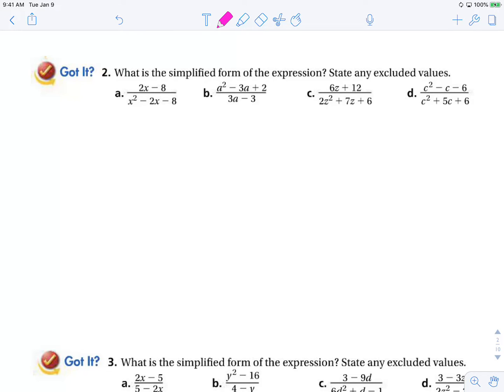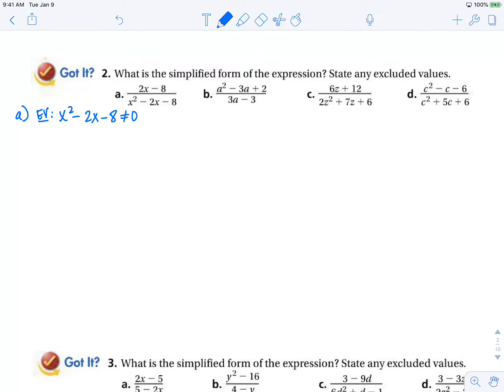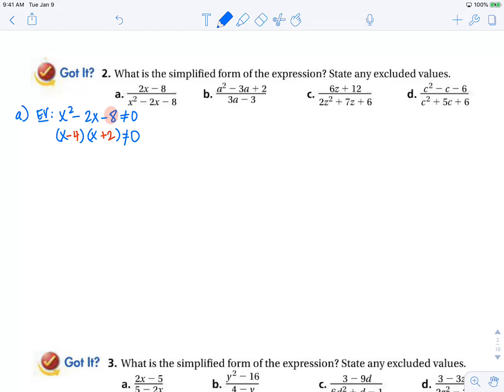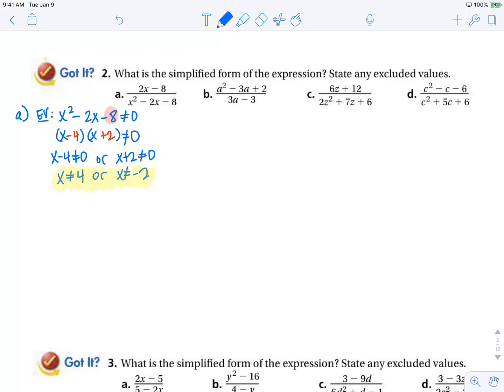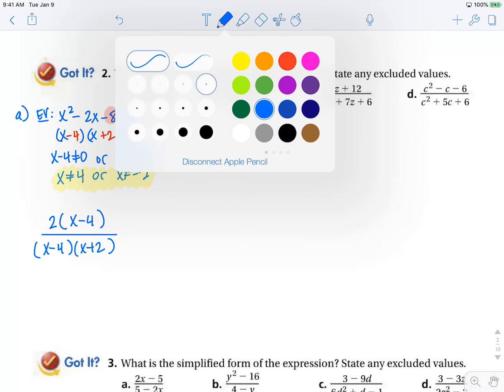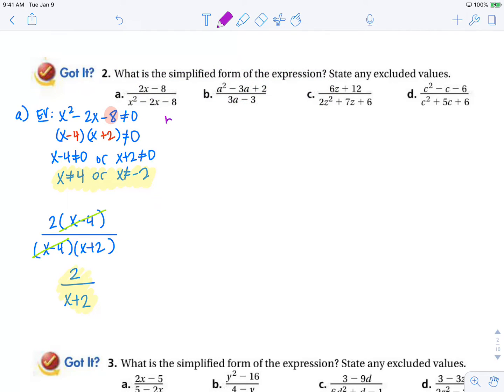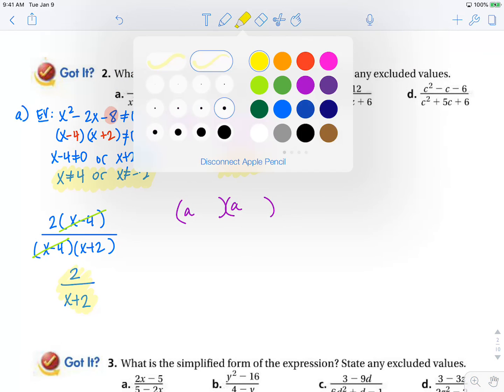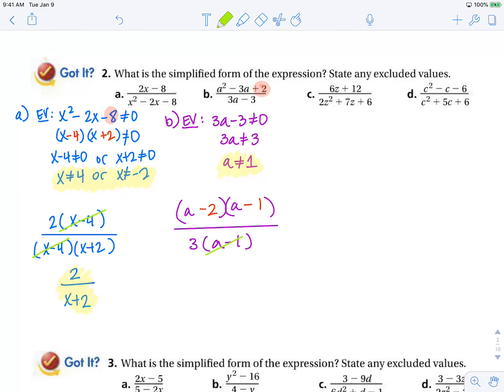ALG 4 1 3